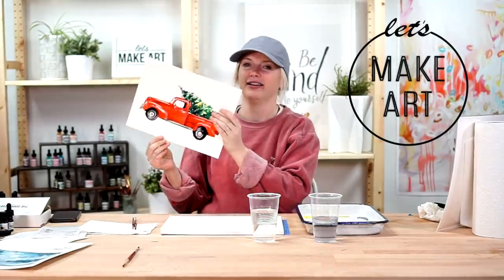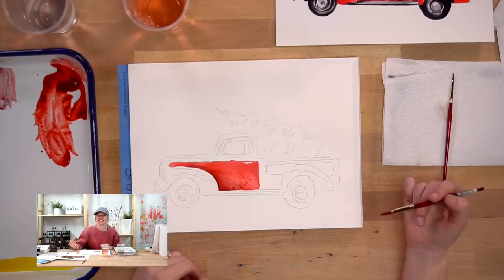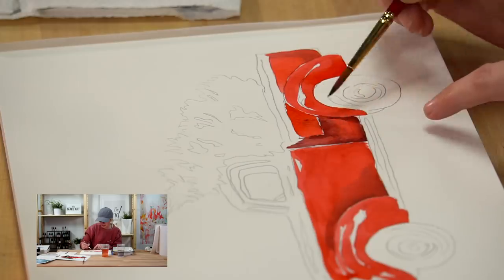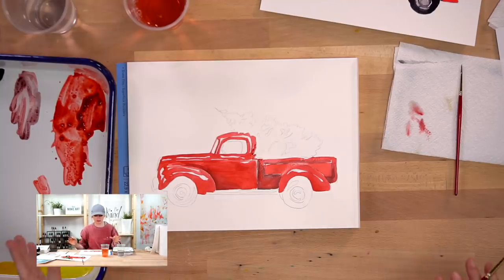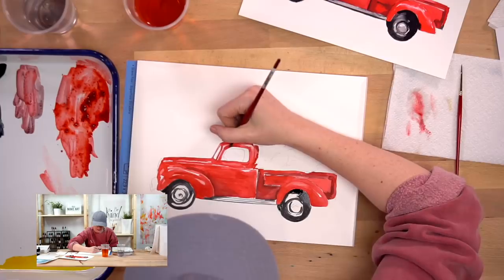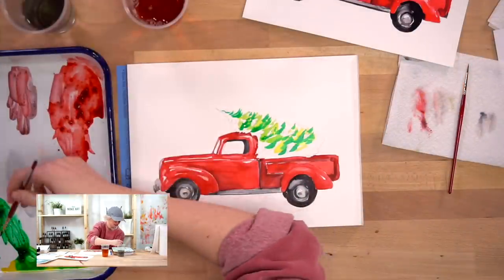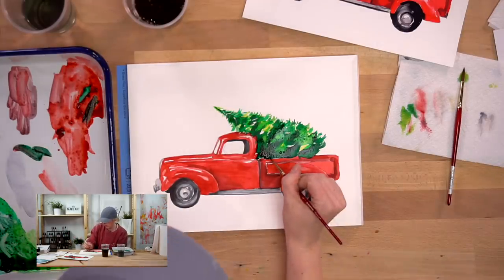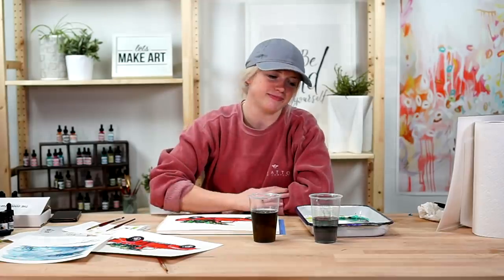Pickup Christmas Watercolor Paint Tutorial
- This week we are painting the classic Christmas tree hauler the Pickup!

Join us every Wednesday for a new watercolor tutorial and every Tuesday at 7pm for a live watercolor paint-a-long.

Join our very supportive facebook group to share your art and see how others painted this

Get 4 kits each month for $35 with our subscription box!